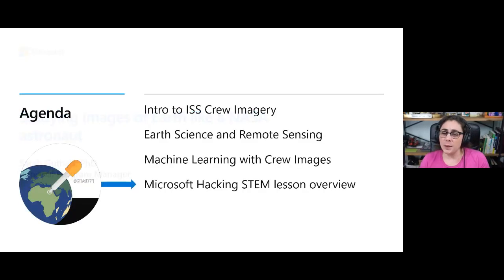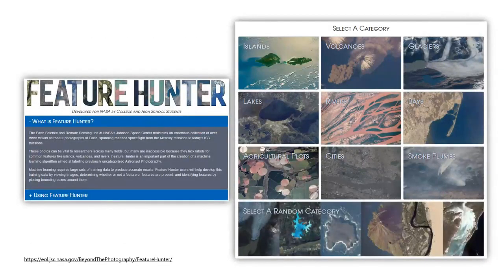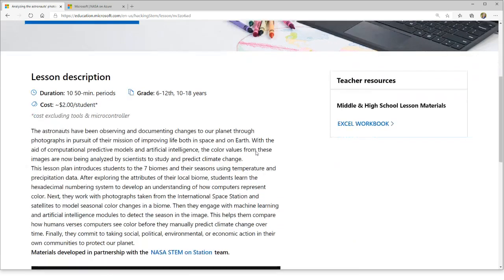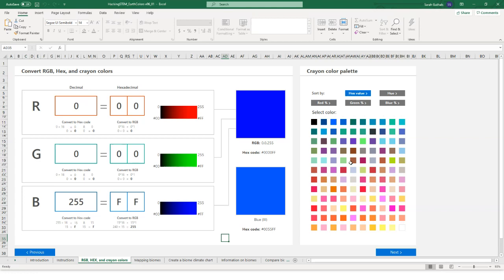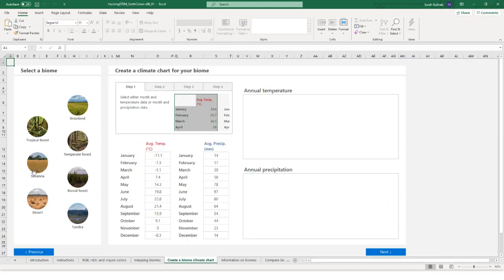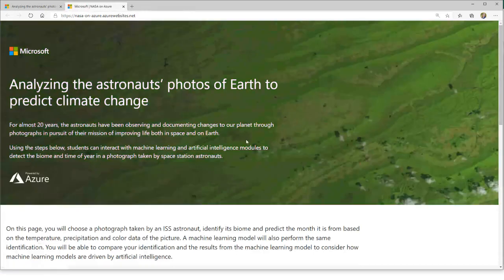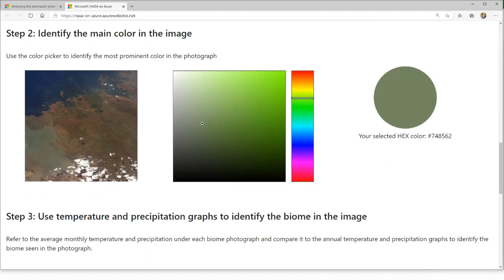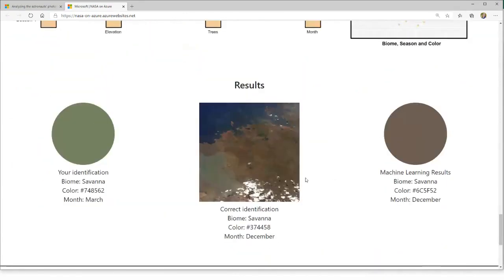Studying images of Earth like a NASA astronaut | COM228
Community Connections experience - Discover an online tool with NASA that couples images captured by astronauts aboard the ISS with satellite imagery. This lesson makes for a unique opportunity to observe climate change on our planet.